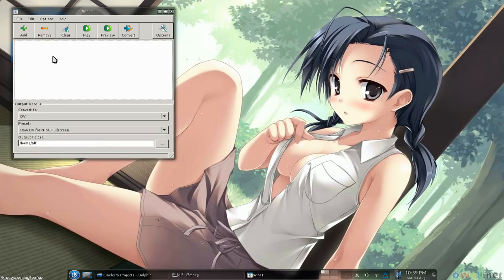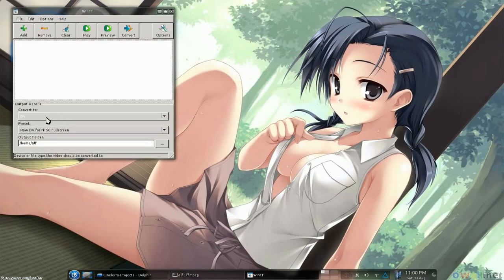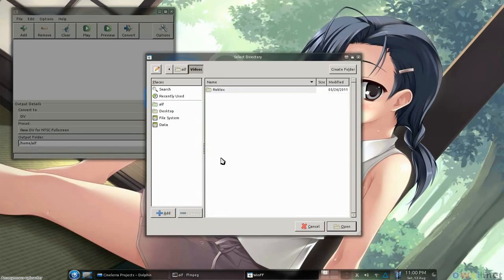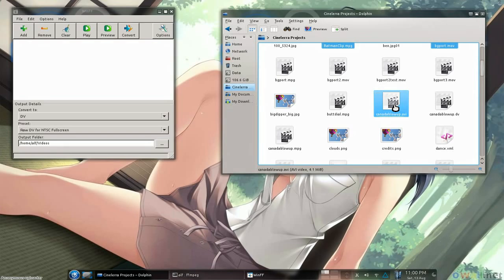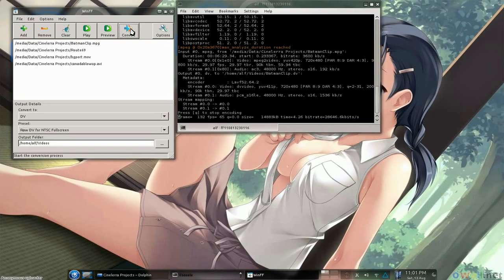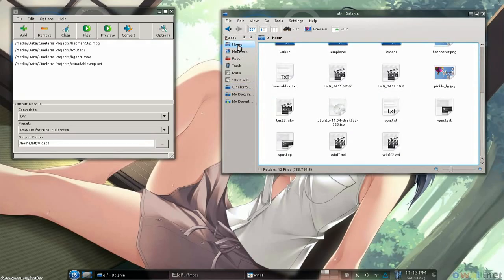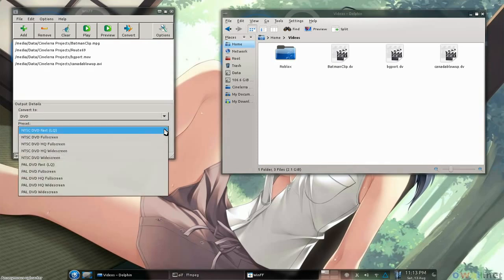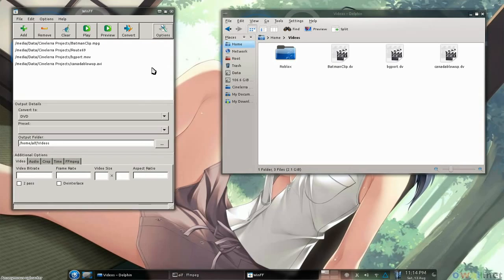WinFF - Conversion made simple!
The number one question I've been getting while I've been farting around here these past few months (apologies - life... don't talk to me about life...) is how do I convert a given format video to something Cinelerra likes; with strong implications that CLI is not appreciated. So here it is - this is pretty much the sole way I convert these days and it is unbelievably simple! I've got the urge again - watch out, more videos to come!

Also, I've started another channel for my non-production stuff. It will be the place for funny kid videos, little projects I've done, the occasional what-not from a cell phone and, of course, any final projects I do tutorials on! :-)

Also don't forget to bask in the awesomeness of cybridproductions! Duct tape your head so your mind doesn't explode!